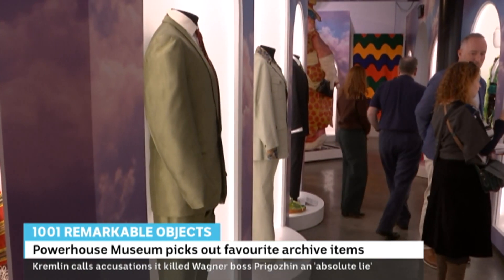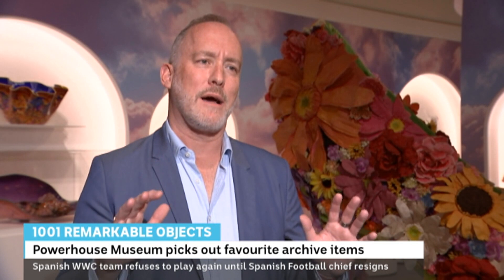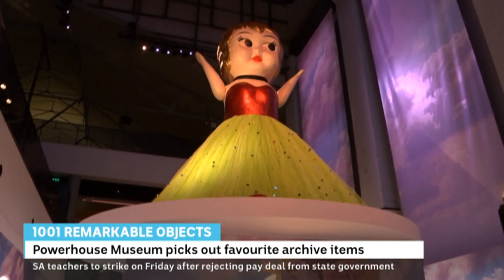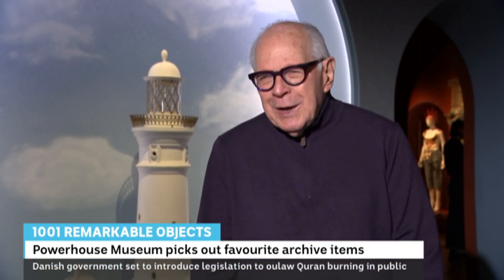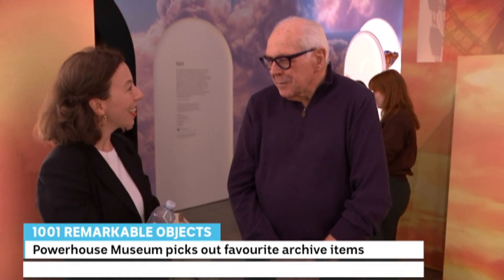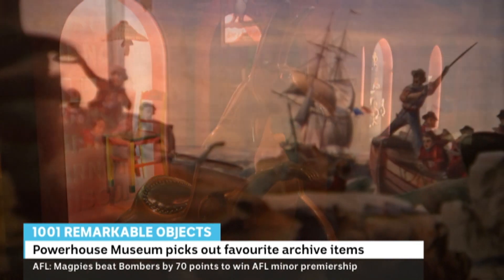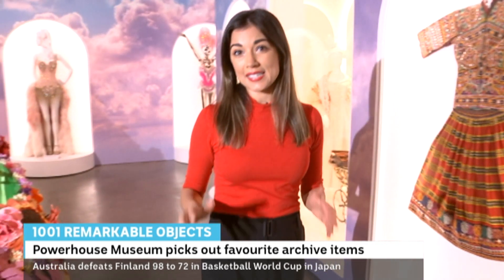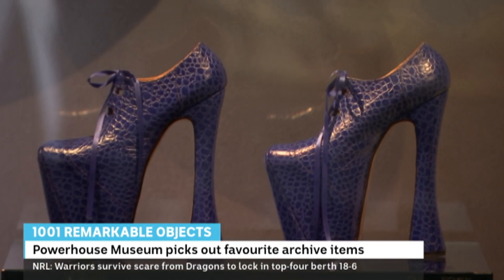Powerhouse Museum opens 1001 Objects exhibition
Reporter: Ruby Cornish
Aired: ABC News Breakfast, 26 August 2023